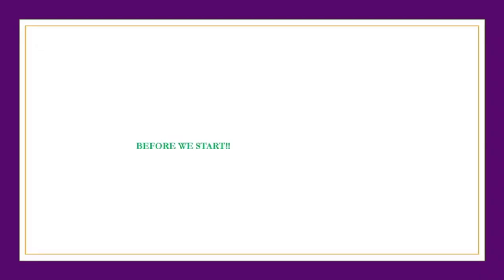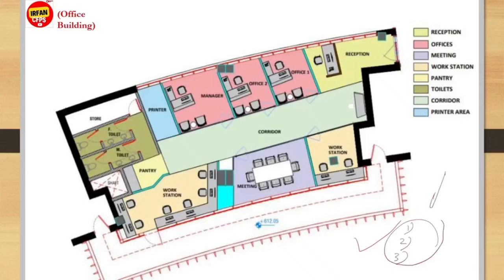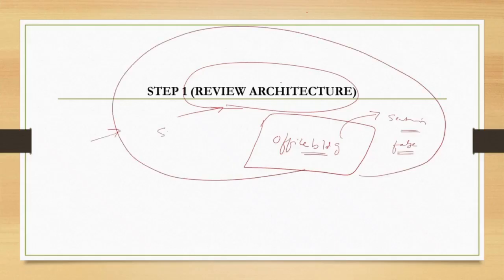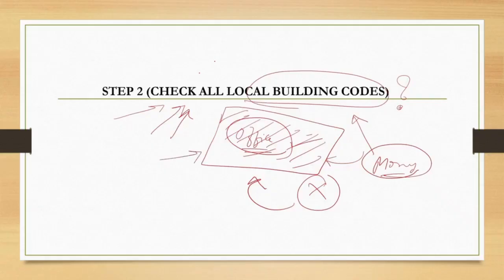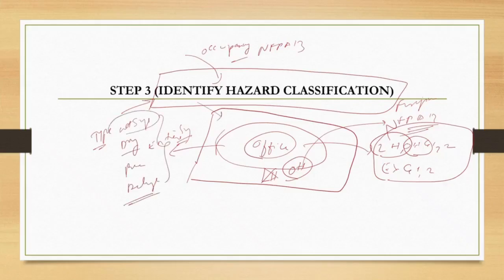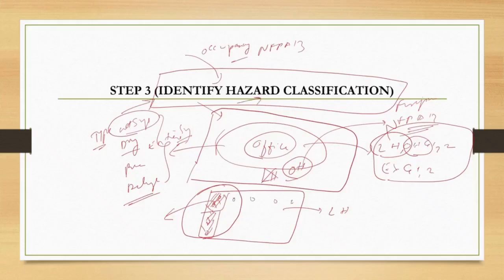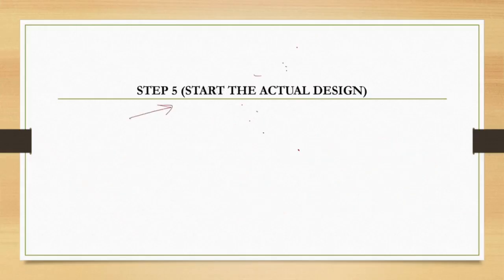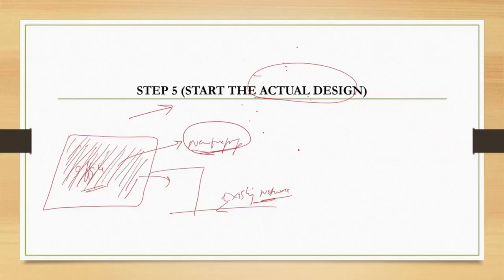Sprinkler System Design Steps Made Easy for Beginners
🔥 Sprinkler System Design Step-by-Step | Office Building | NFPA 13 Practical Tutorial

Welcome back to IrfanCFPS!
In this video, I will teach you how to design a complete sprinkler system for an office building using the NFPA 13 standard.
This same method can be used for commercial projects, industrial facilities, and warehouses — just follow the simple design philosophy I explain in this lecture.

If you already watched my NFPA 13 Lecture Series, this will be super easy to understand.
If not, watch that series first and come back to this video for a smooth learning experience.